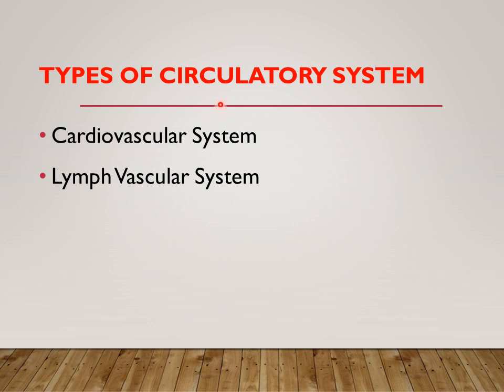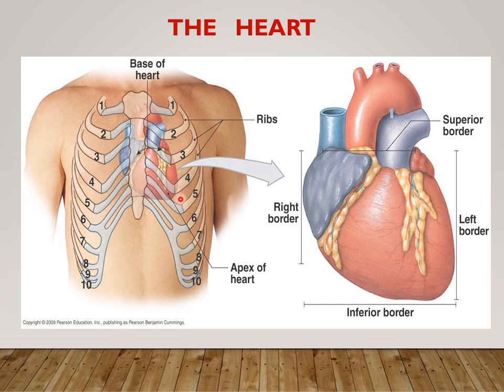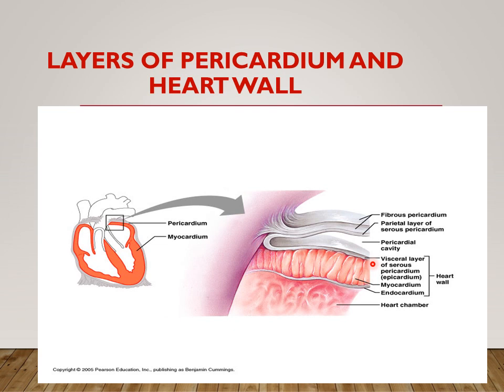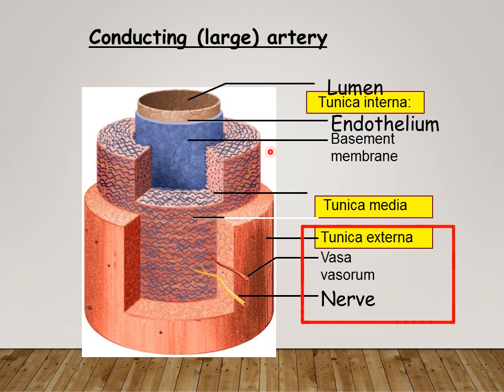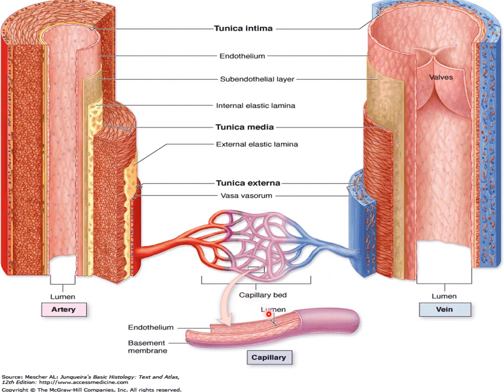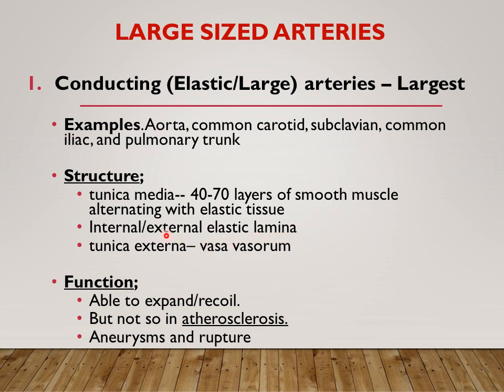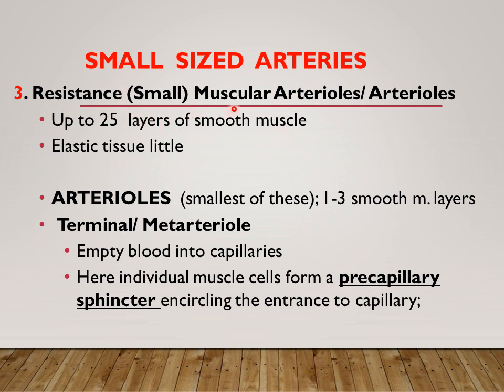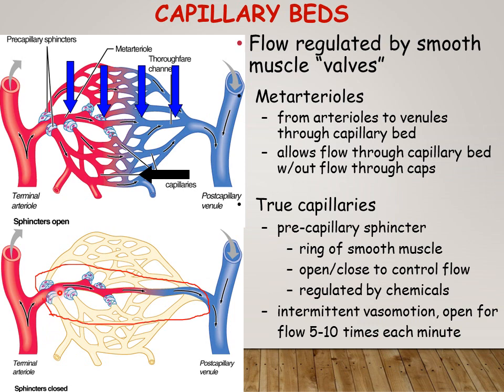Lecture of Dr. Asma Saddique on Topic General Aspects of Circulatory System I